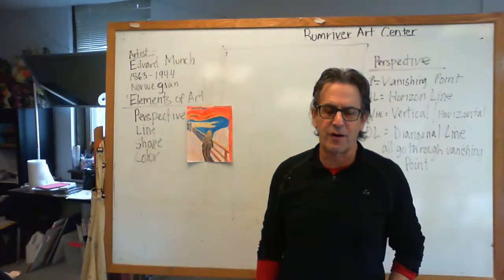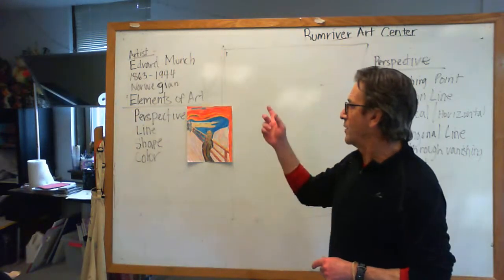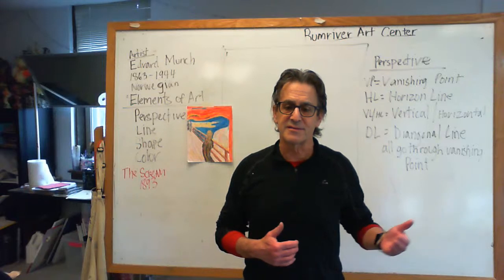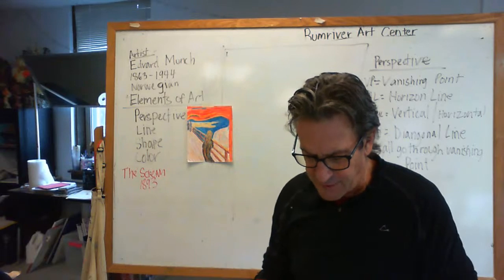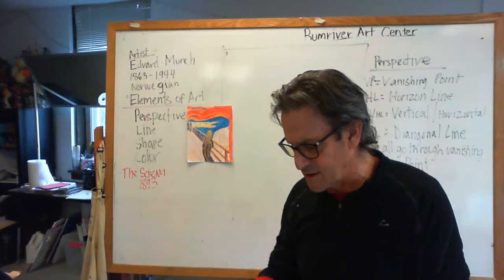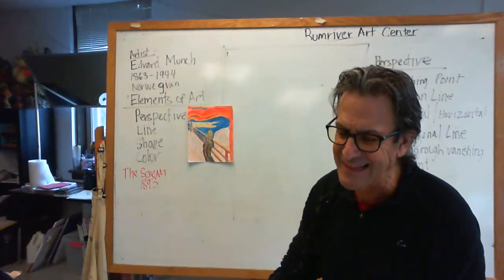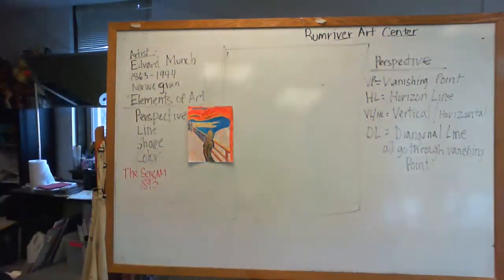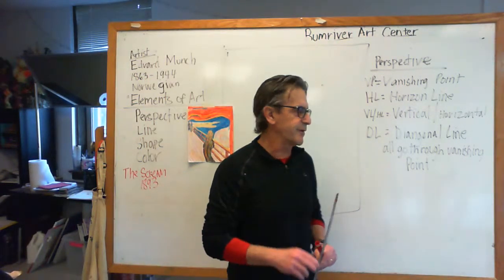The Scream - Perspective Project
This Rumriver Art Center lesson focuses on the Element of Art of Perspective. We use Edvard Munch's painting "THE SCREAM" for our inspiration. To create our "Scream" project we use a vanishing point to appearance of perspective.